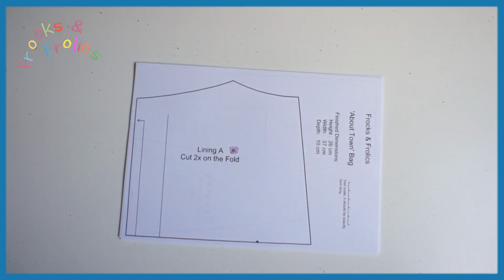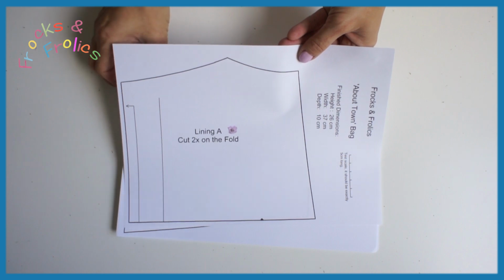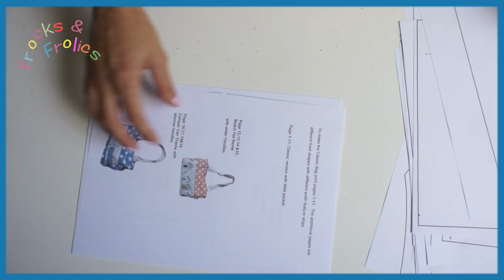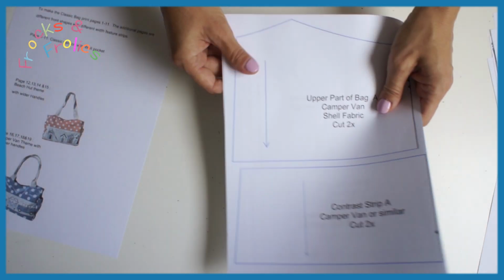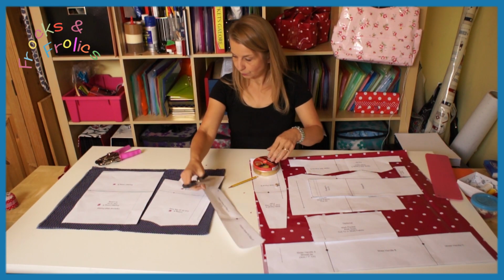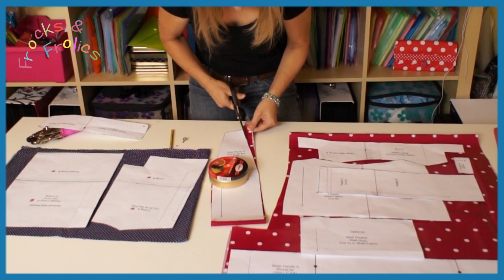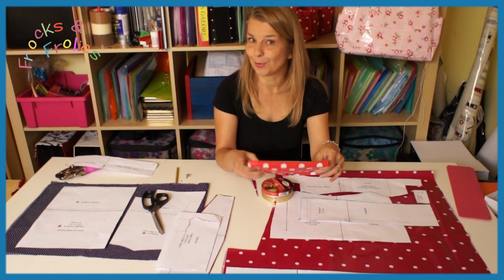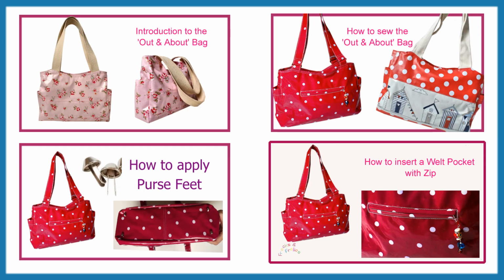Sew a Bag | London Pattern Explained | Frocks & Frolics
Welcome to Day 2 of the Out & About Bag sew-along series with Frocks & Frolics! In this video, we break down the London bag pattern, sharing tips, techniques, and everything you need to understand the project before sewing.

The Out & About bag is stylish, practical, and beginner-friendly. Key features include:

On-trend tote shape
Recessed zipper
Side pockets
Optional front welt pocket

This video covers:

General tips for bag construction
Detailed explanation of the pattern
Techniques to make sewing easier and more accurate

How to sew the 'Out & About' Bag: Fun Sewing Pattern: Carry All Bag Tutorial
How to sew a welt pocket with zip: How to insert a Welt Pocket | Sewing Tutorial
How to attach purse feet: Sewing Tutorial: Attaching Purse Feet
How to sew laminated handles: How to sew handles in laminated Fabrics | Tutorial

Marina Brumpton is a professional tailoress and teacher of Textiles & Technology. She makes sewing fun and approachable for beginners with clear, step-by-step tutorials.

Additional Sewing Resources:

Fabrics, tools & machines

Frocks & Frolics Academy – Learn to Sew
Free and paid courses for all skill levels:

Tag @frocksandfrolics to share your creations and get featured!